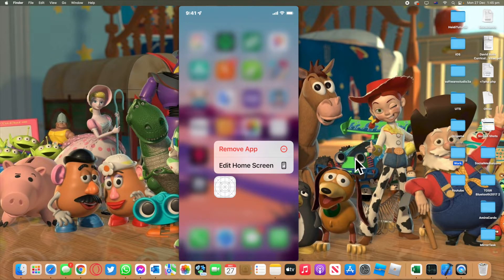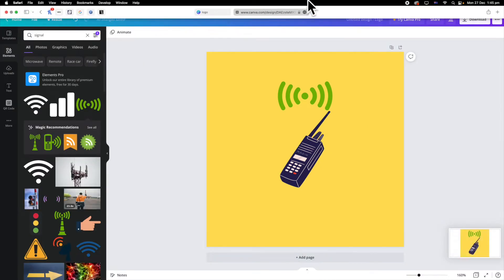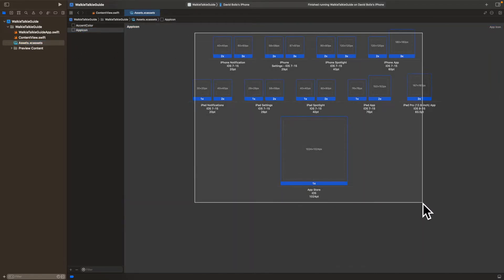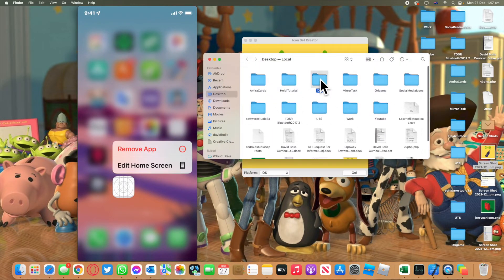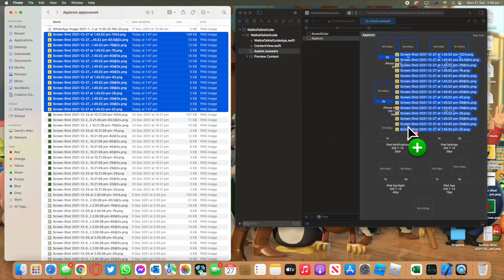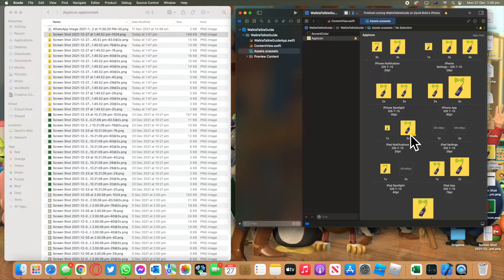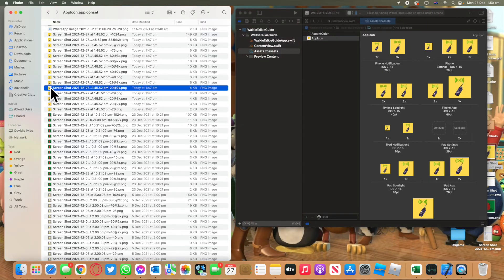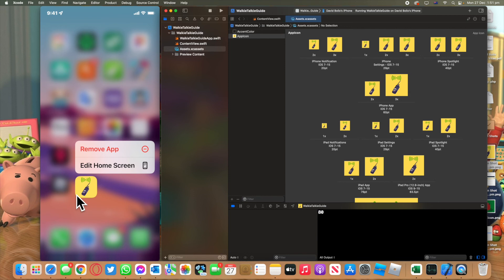How to set up app icon for IOS App in Xcode (2021)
In this video I will show you how to set up an app ICON using Xcode
The app icon will be used for your app on the App Store, on the iPhone/iPad and also notifications.
In this video we used Canva to create our logo/app icon